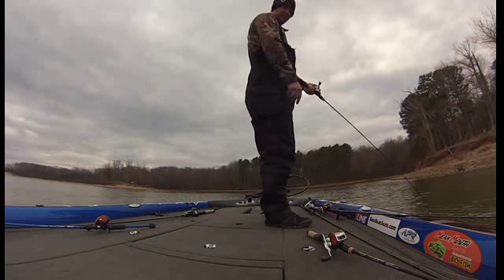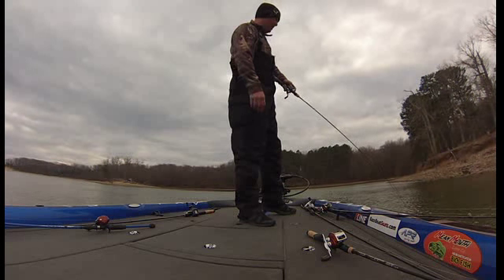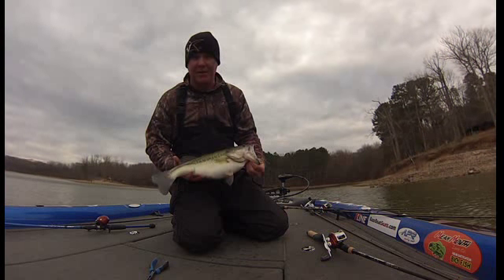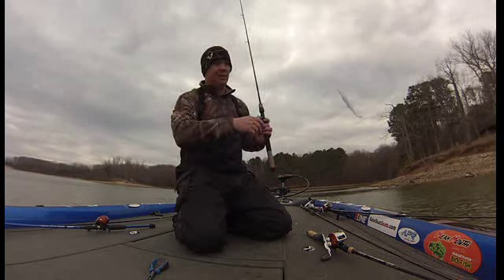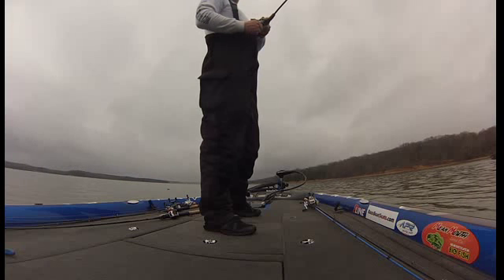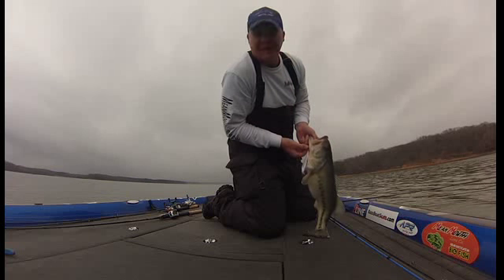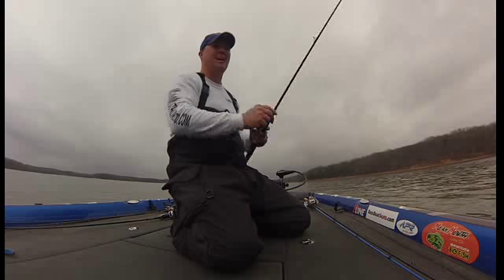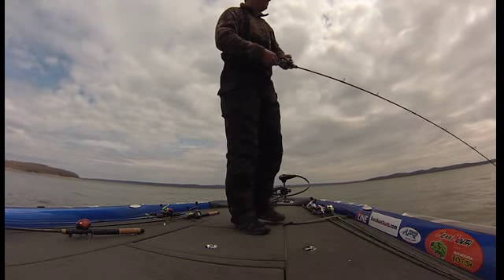John Graves Kentucky lake march 2014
Practice for an ABA tournament out of Paris Tennessee 2014